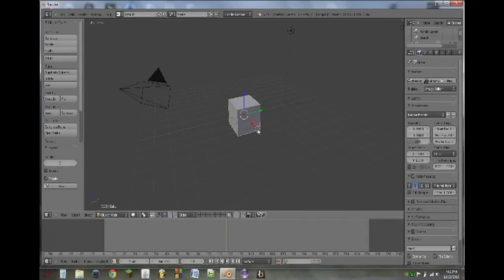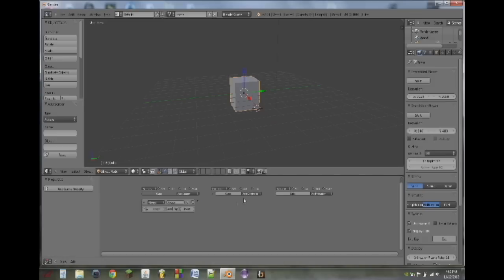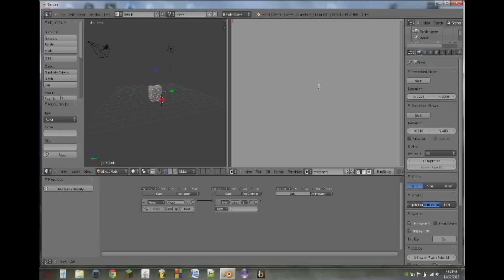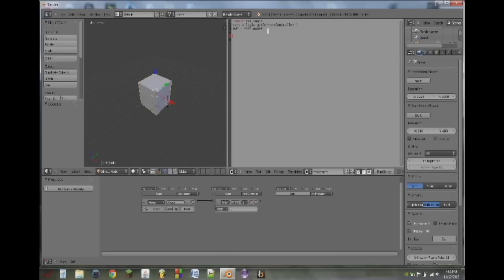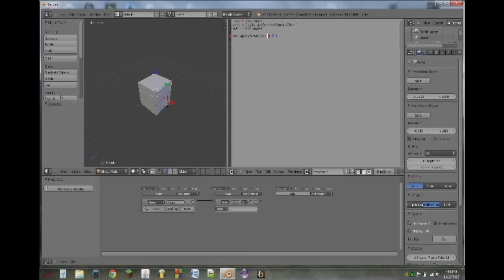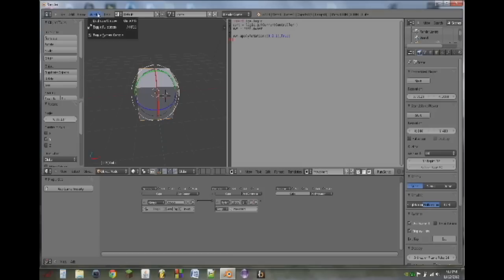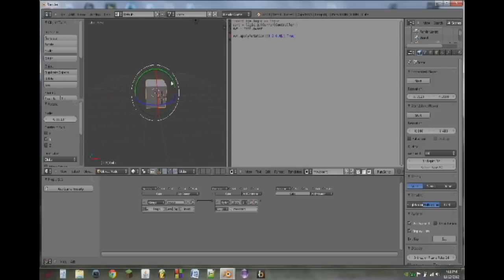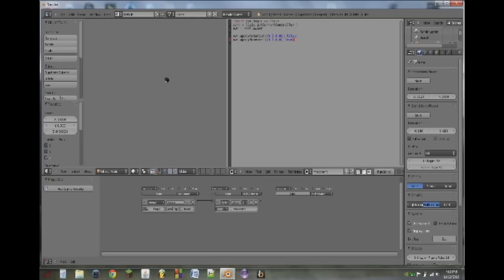Basic blender python tutorial (part1)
Ok, so this video is most likely going to be temporary, I lost my voice over the weekend and was not able to record any NEW tutorials. So I resorted to uploading this old(er) one. Please enjoy, and keep an eye out for the Friday tutorial, especially if you want to open web browsers from in your game (Hint hint).